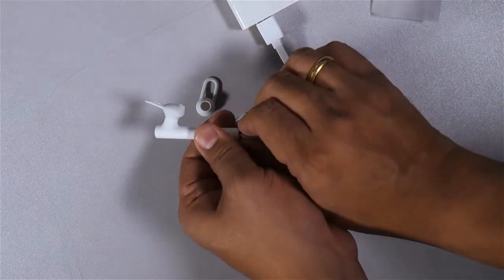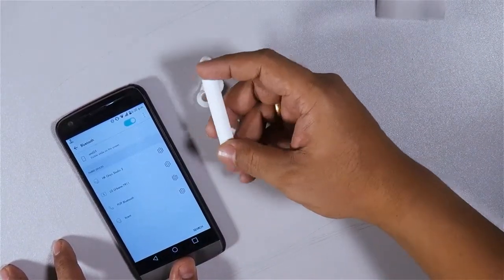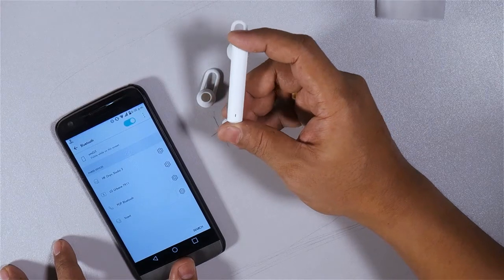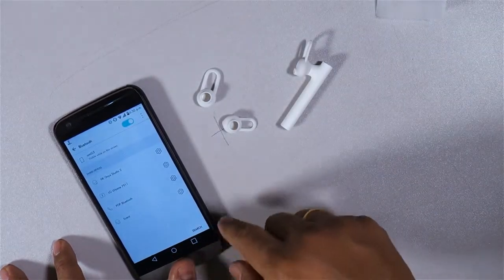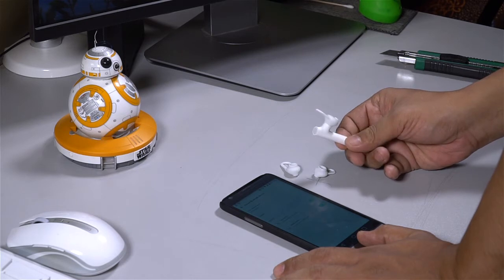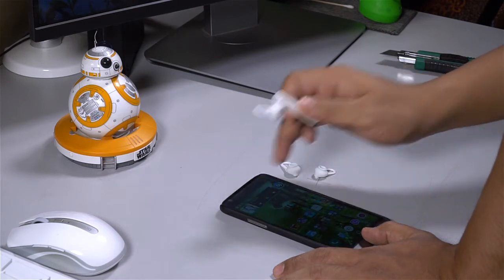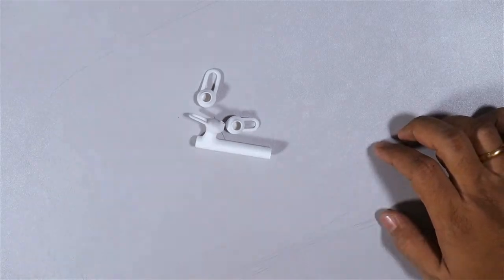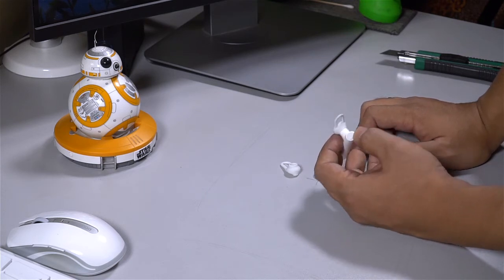Xiaomi Mi Bluetooth Headset 2016 Edition Unboxing with Short Review with my Father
Today I brought a gift for my father. Xiaomi Mi Bluetooth Headset 2016 edition and did a short review with my Father. I hope you will like it.

Manufacturer: Xiaomi
Wireless Interface: Bluetooth 4.1
Support to connect 2 devices at the same time.
Opening hours of talk time 5 h.
Opening hours of standby time 180 h.
Communication distance 10 m
The life cycle of the battery 5 million rounds of chargers
Full charge 2 h.
Dimensions 5.6 cm. (Height) × 1.0 cm. (Diameter)